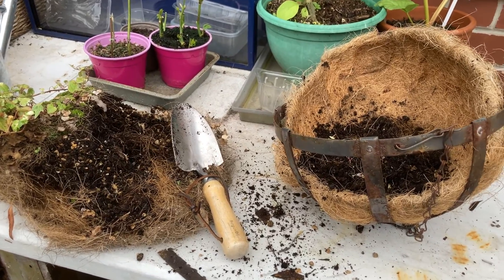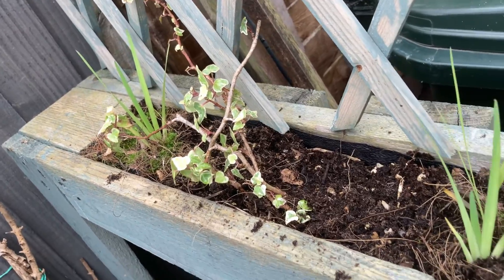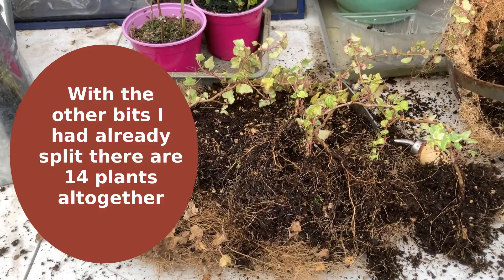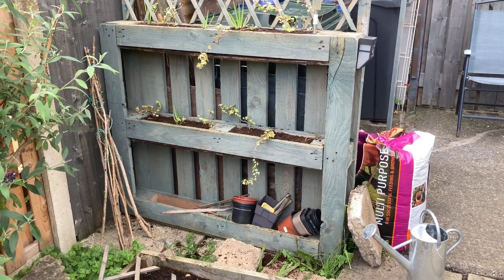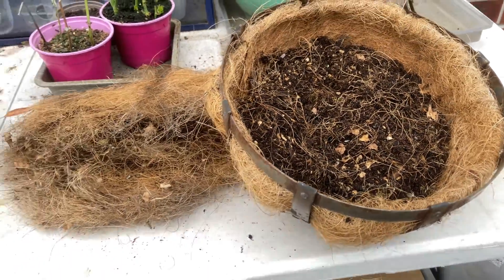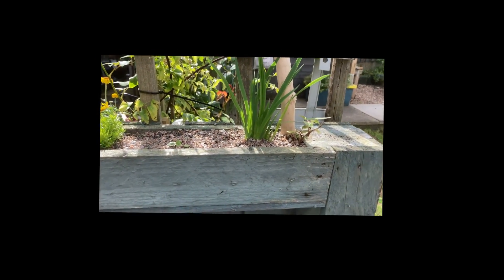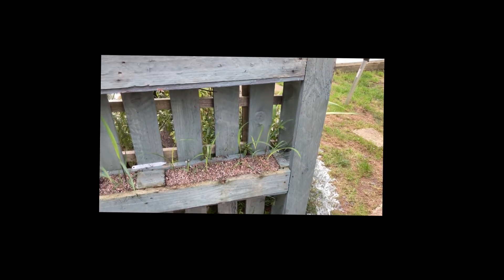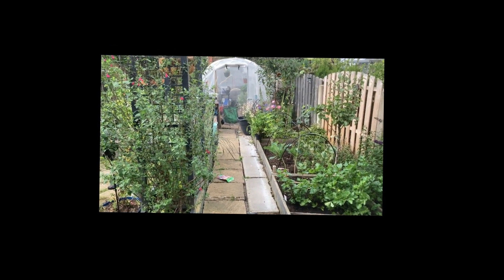Hanging Basket Disaster averted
Saving plants from a Hanging Basket that ended up on the ground, because of broken chains. Repurposed some of the compost and sent the coir liner to the compost bin. It will rise again somewhere in the garden next year...